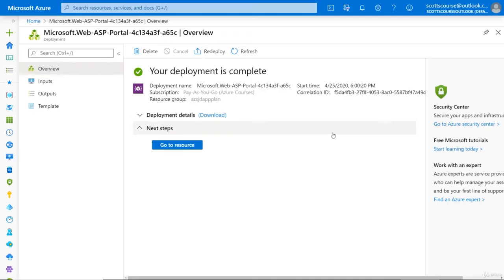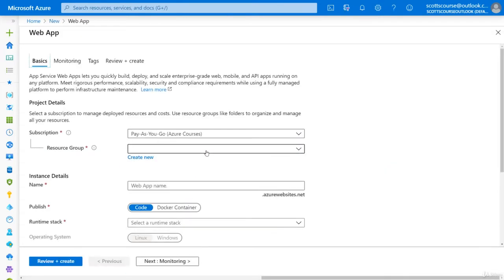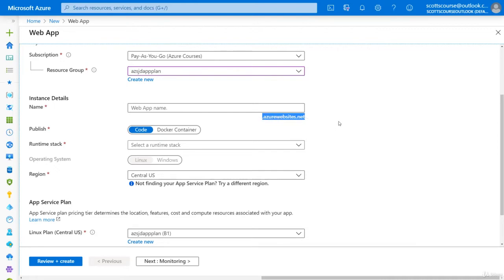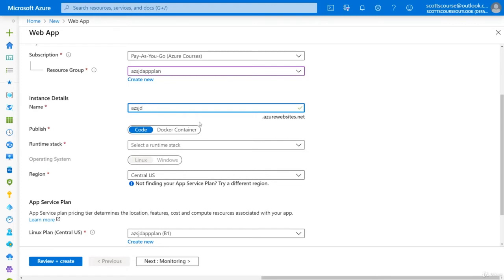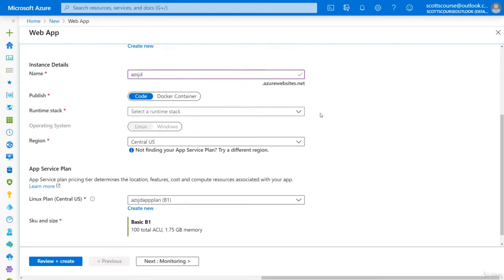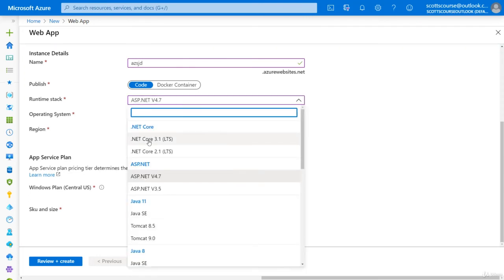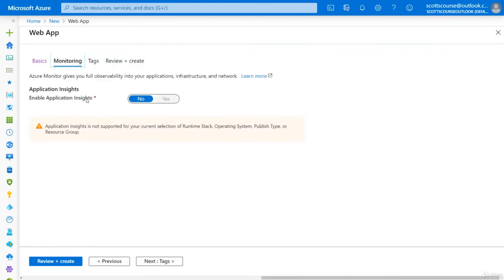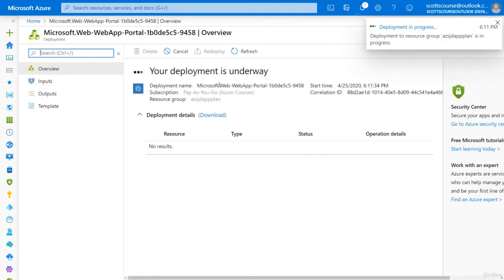AZ- 14.4 Azure app services- Web Apps